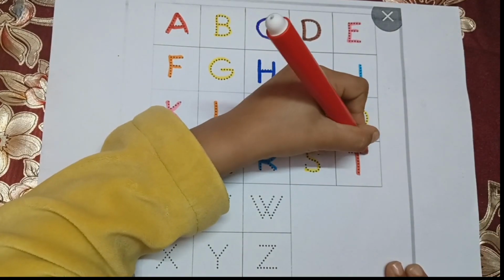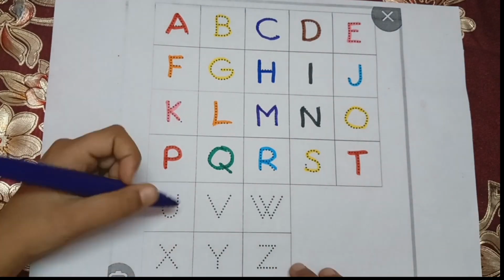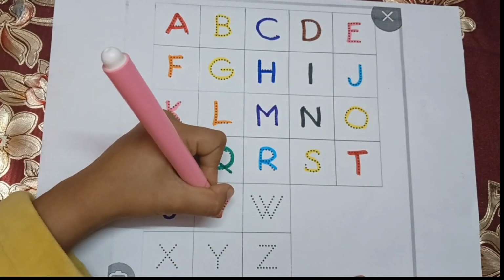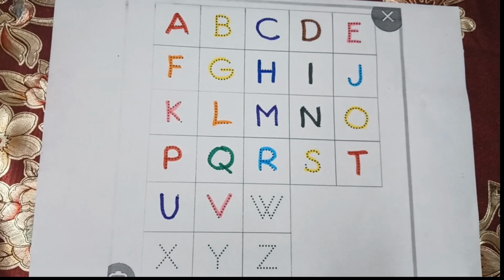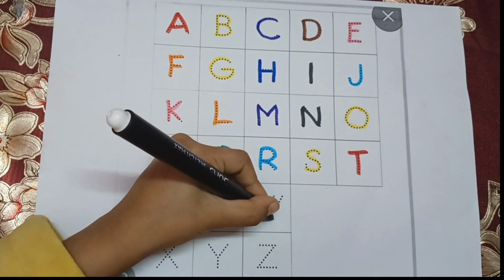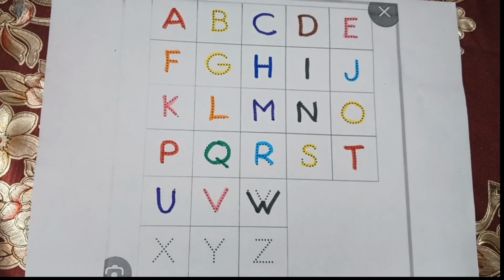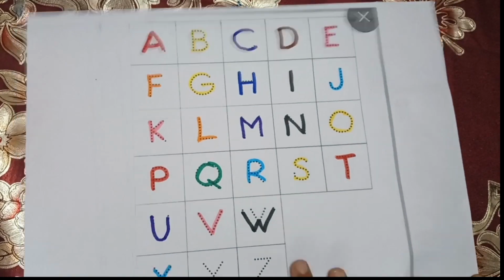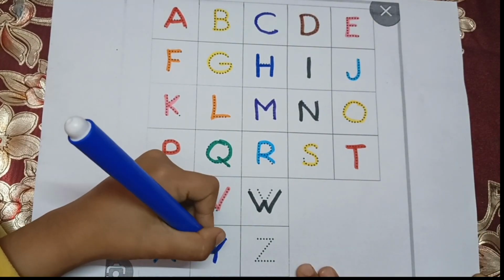A to Z alphabet for kids, English Varnmala,Abcd, kidsrhymes, Learn color name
A to Z alphabet for kids, English Varnmala,Abcd, kids rhymes, Alphabets